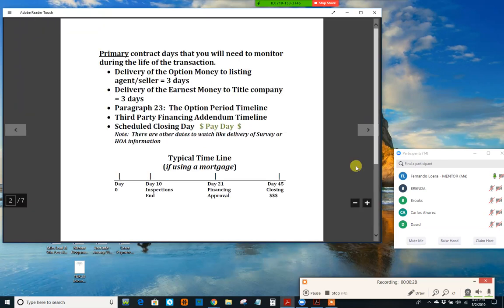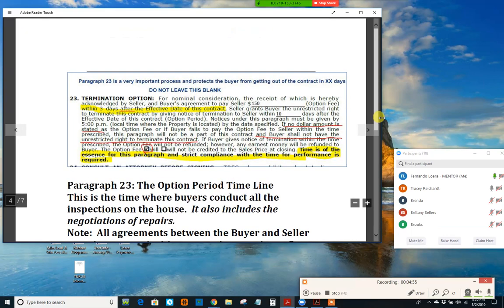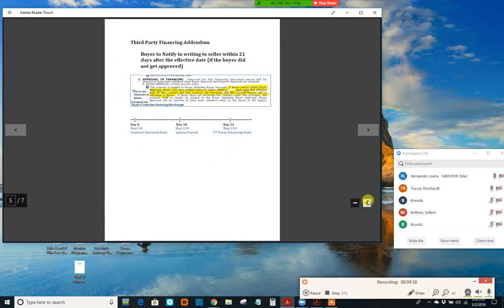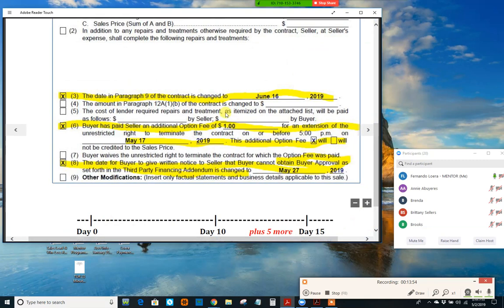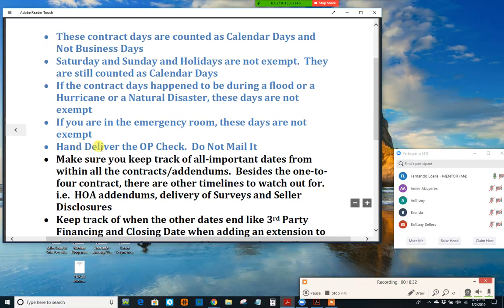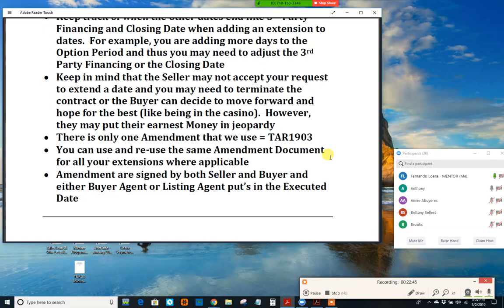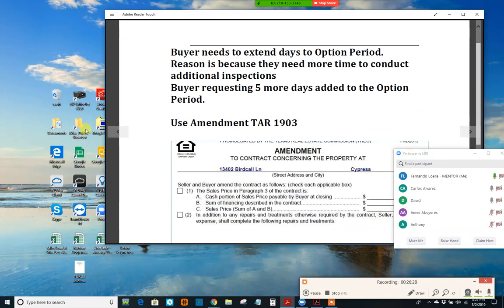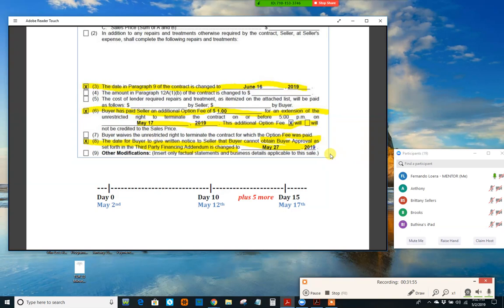Properly Counting| Contract Days|Realtor| Texas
Avoiding common mistakes.  How To Properly Count Contract Days in the one to four form